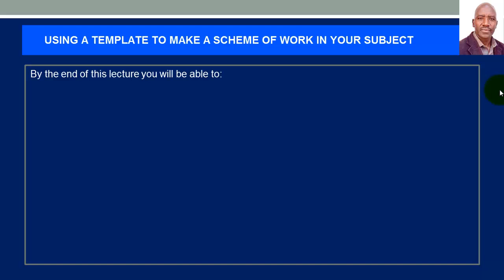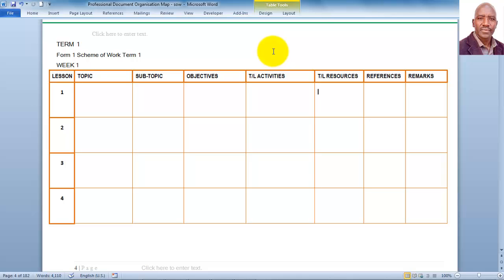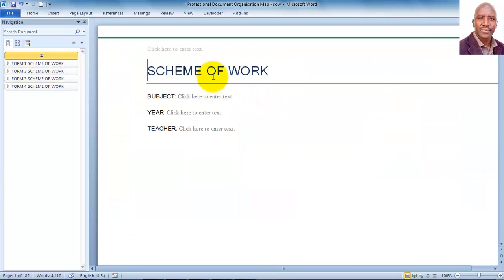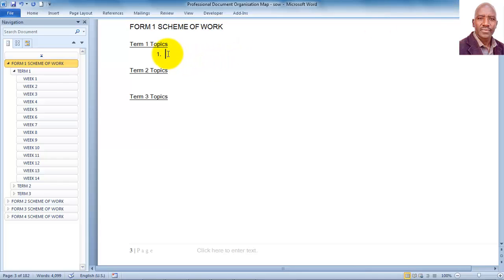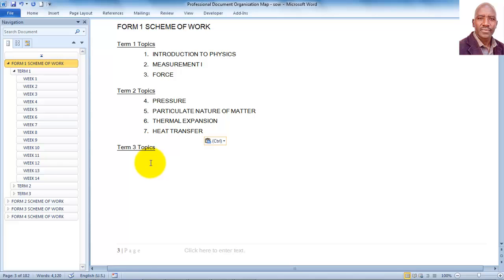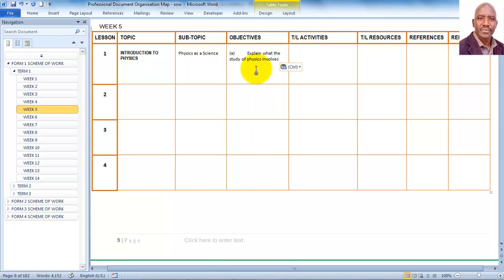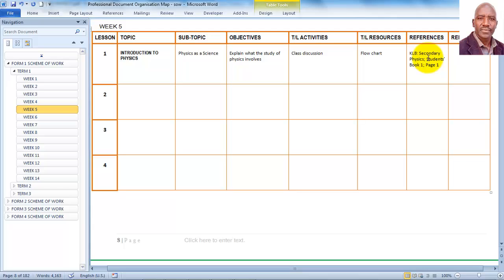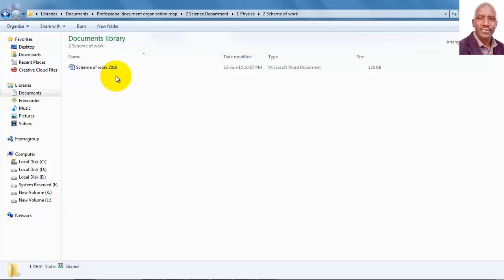Making Scheme of Work Using a Template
In this video you will learn how to use a simple template to make Scheme of Work in your subject.